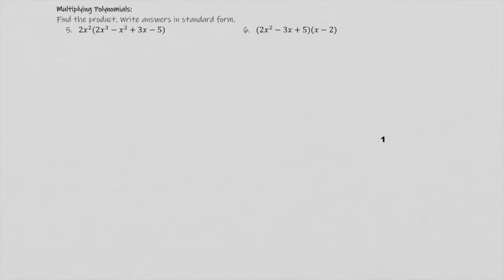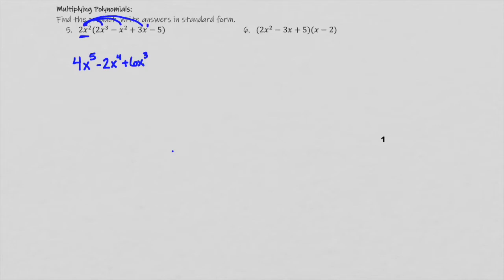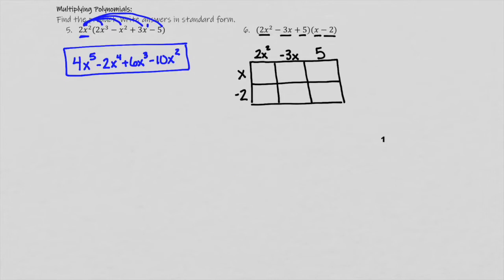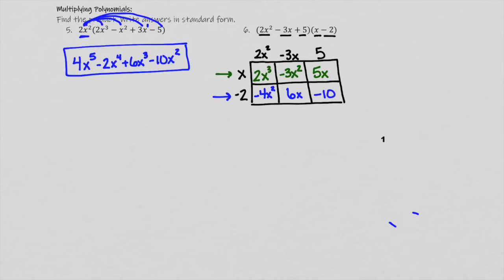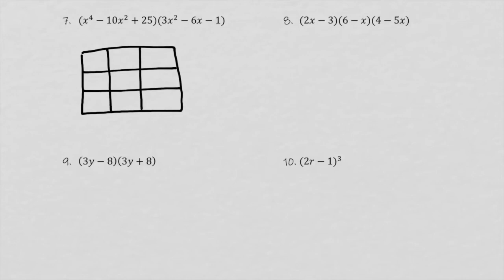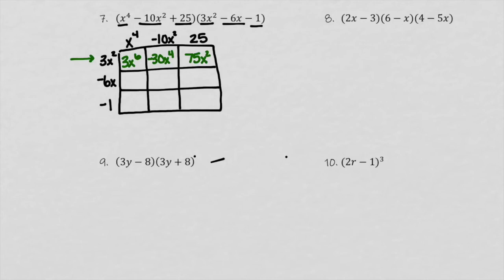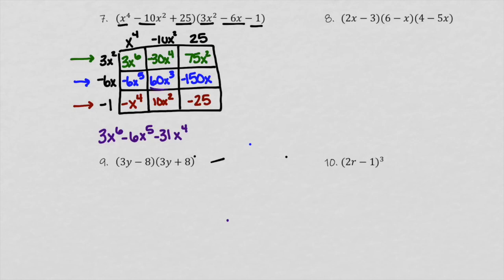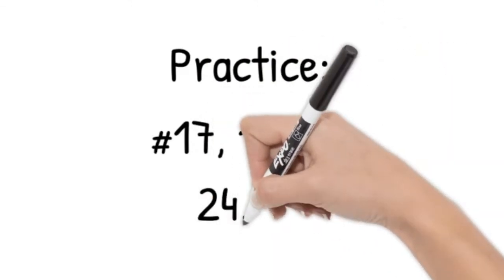4 2 Multiplying Polynomials